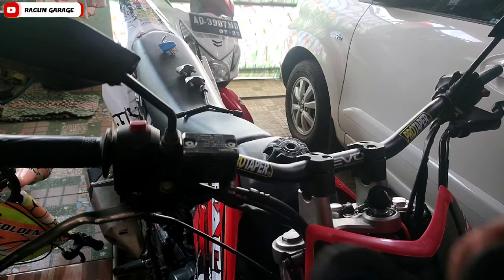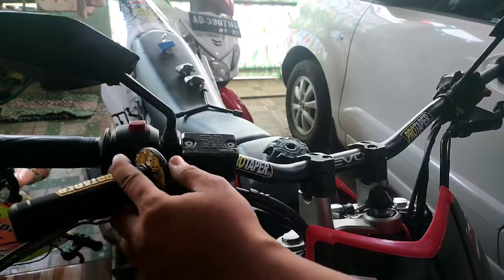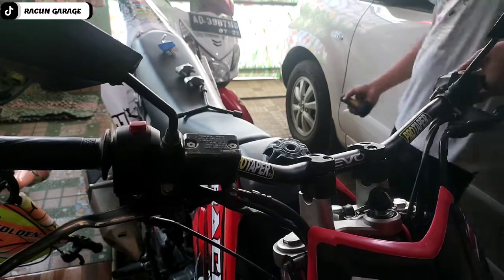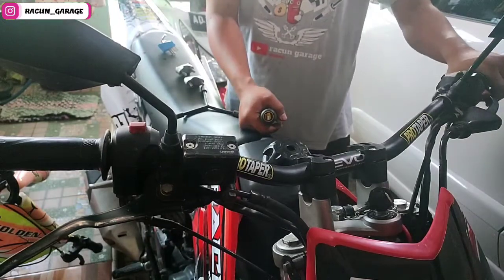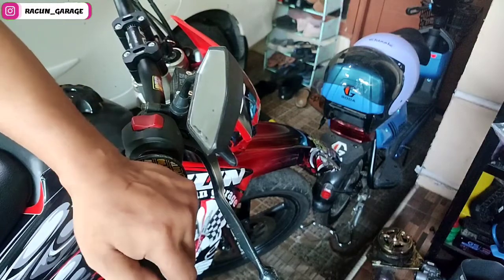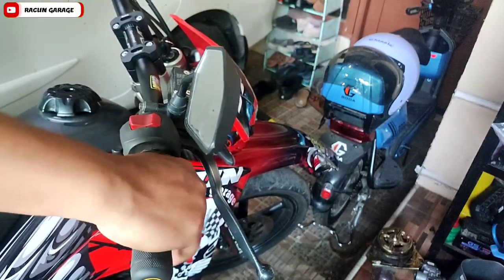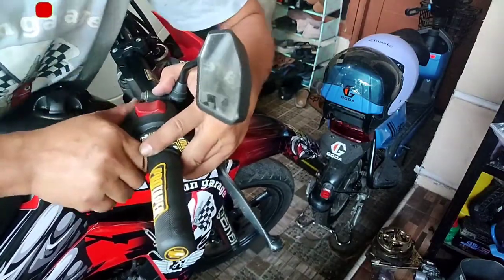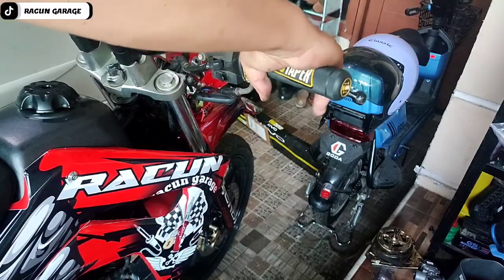pasang stabilizer stang protaper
assalamu'alaikum sobat racun... kali ini saya akan PASANG STABILIZER STANG PROTAPER.. dan pasang handgrip PROTAPER juga.. bagaimana cara nya?? simak terus vidio nya..
pasang stabilizer stang PROTAPER saya mudah ya.. pokoknya simak aja..

wassalamu'alaikum...